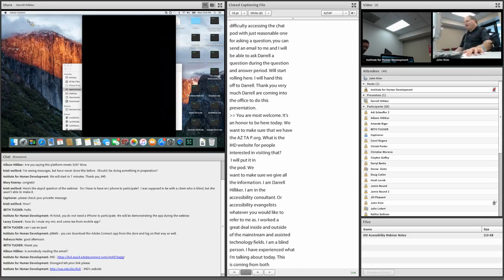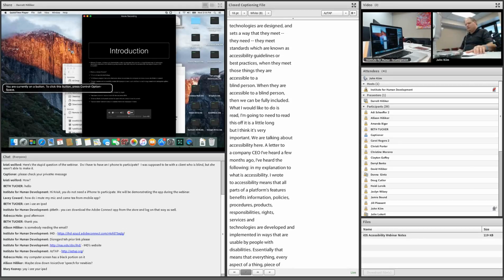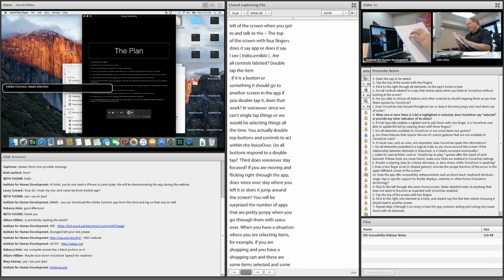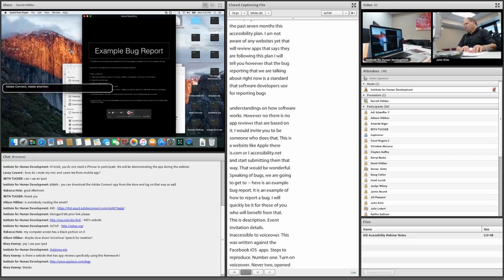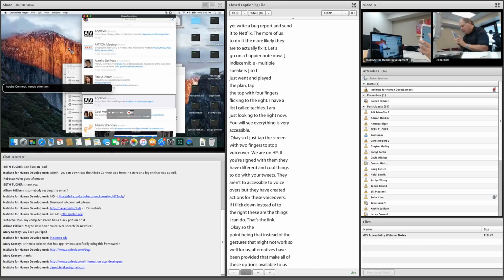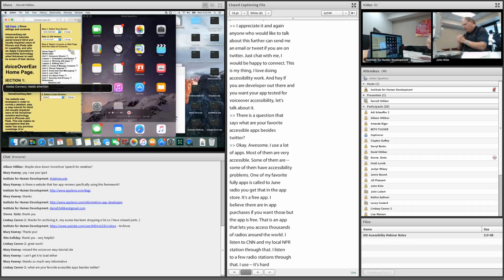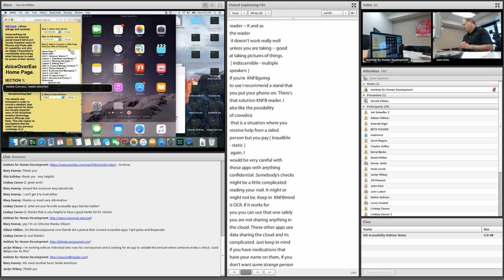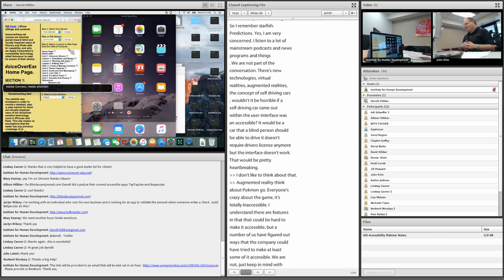Teaching and Testing iOS VoiceOver App Accessibility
Real-world demonstration for following a systematic plan that explores, evaluates and tests iOS apps for accessibility with Apple's built-in VoiceOver screen reader for blind and low-vision users.
VoiceOver, a feature Apple has built into all iOS devices to enable Braille and speech access for users who are unable to see the screen, has revolutionized the lives of blind people. It works best when apps are deliberately developed in ways that ensure compatibility with VoiceOver and blind people are considered during development and included in all facets of the testing process. If you are a developer who has been asked to ensure the full VoiceOver accessibility of your app, following a step-by-step plan will help you get it right the first time, and keep getting it right through each subsequent update. If you are an educator, following an organized plan will help you determine which iOS apps will best meet your blind students' needs and effectively teach them how to use each new app they encounter throughout their studies and beyond. If you are a blind person who is new to iOS, or you are an advanced user of many apps, following a coherent plan will help you quickly come up to speed with the built-in capabilities of your device and each new app you install. The purpose of this webinar is to introduce and demonstrate a step-by-step plan that provides a straightforward way for advocates, developers, educators and others to quickly explore, learn and improve the accessibility of all apps in Apple's iOS ecosystem. After introducing the plan, a critical feature of two iOS apps will be demonstrated. The first demonstration will evaluate an inaccessible feature in an app and provide useful strategies for testing, working around and correcting the issue. The second demonstration will highlight an accessible feature in an app and provide strategies for exploring, evaluating and teaching its effective use. Finally, there will be time for questions, answers and additional resources.

Darrell Shandrow Hilliker is an accessibility evangelist for blind people with over 30 years of mainstream and assistive technology experience. He specializes in supporting and testing the accessibility of computer-based software, mobile apps, websites and other information technology systems for blind people. He is CompTIA A+ and Network+ certified and has held Cisco and SonicWALL certifications.